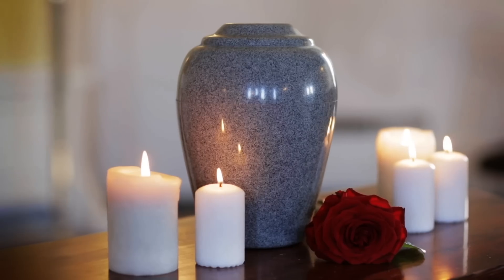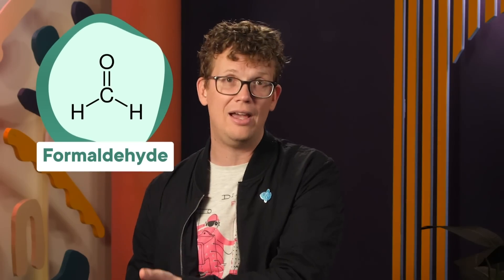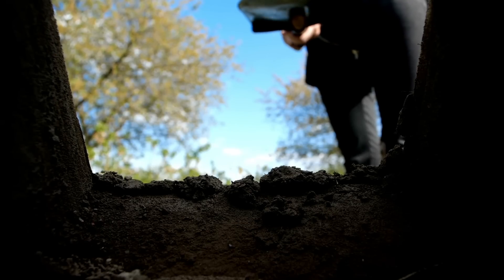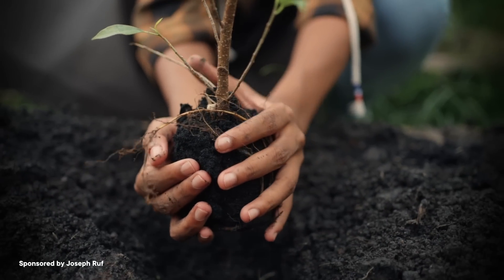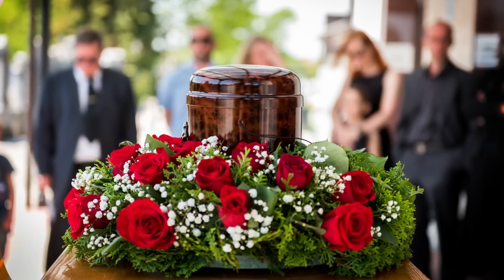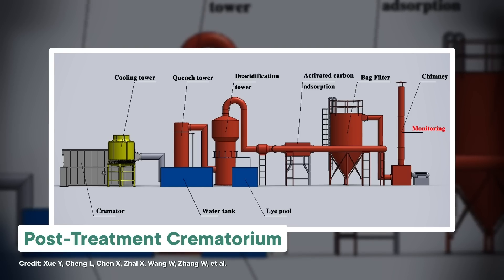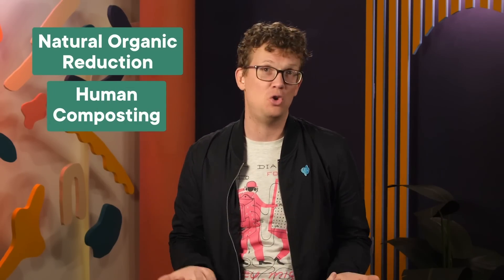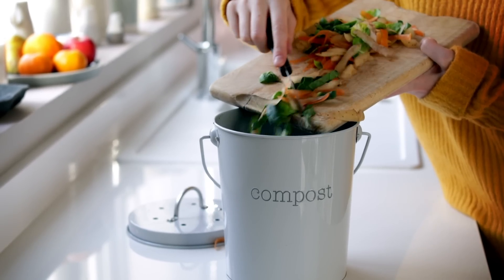How to Dispose of a Body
A sustainable future requires leaders who benefit companies, societies, and the environment, and the Master of Sustainability Leadership equips you with the skills to lead initiatives and drive transformational change within enterprises.

For everyone out there trying to live sustainably, you might also want to consider the best way for your loved ones to dispose of your body after you're gone. Is a green burial best? What about human composting (where it's legal)? And can you really grow a tree from your decomposing corpse?